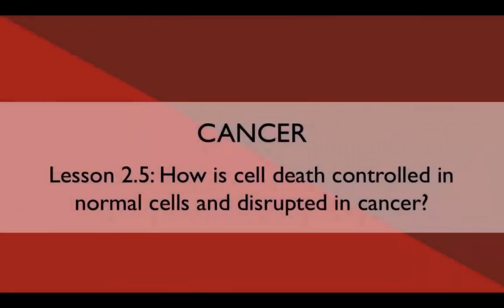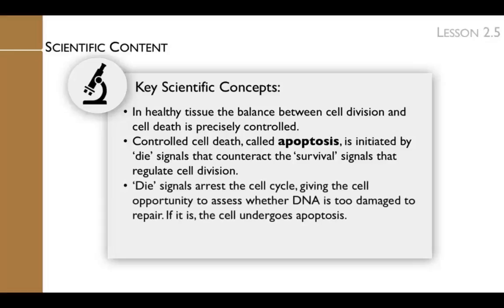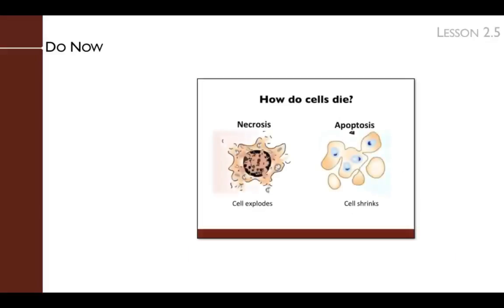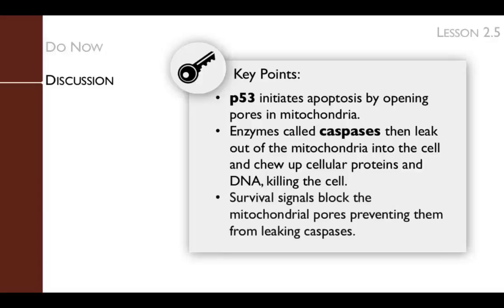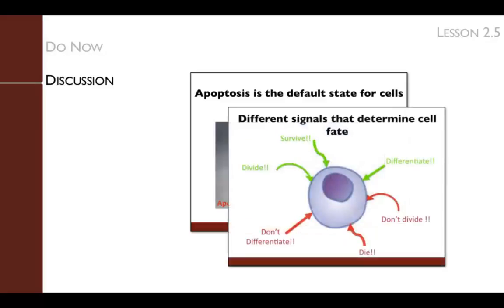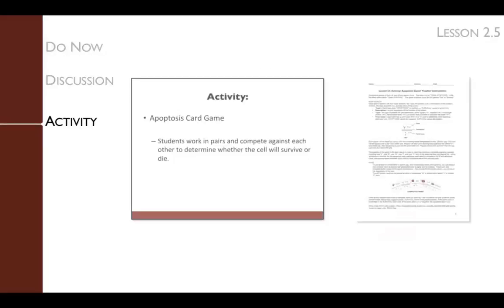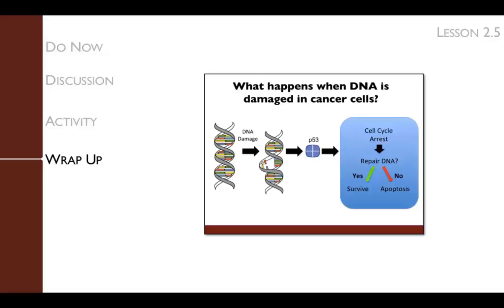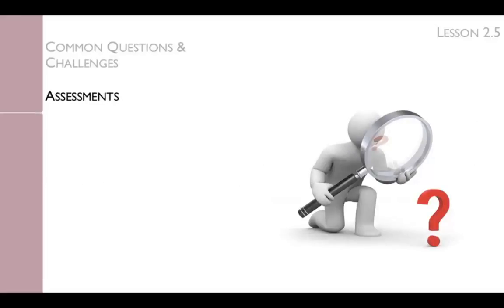CA Lesson 2.5